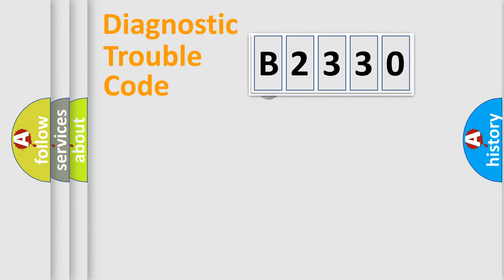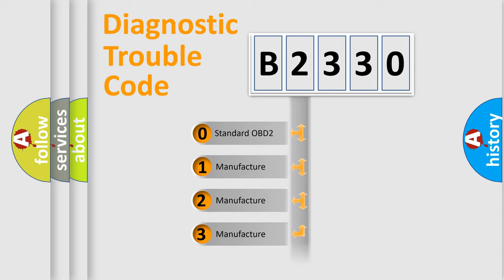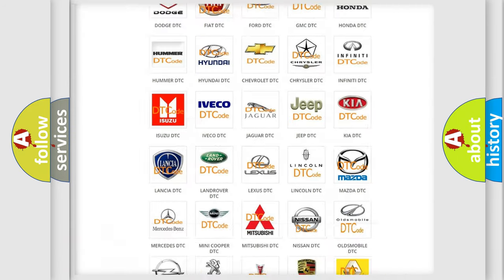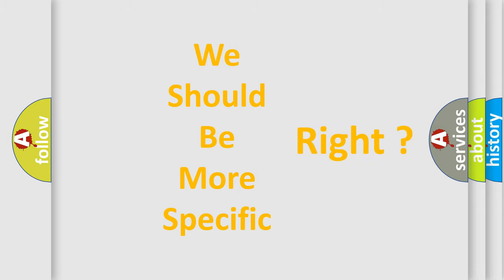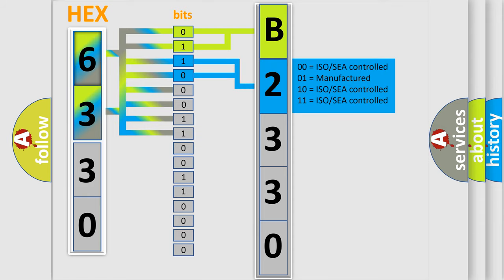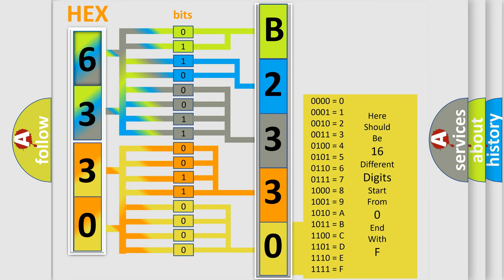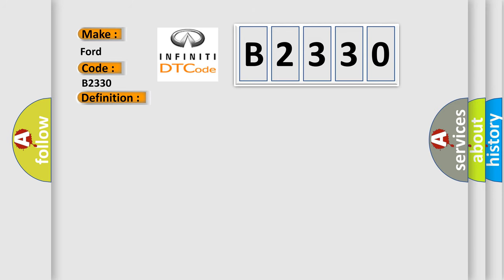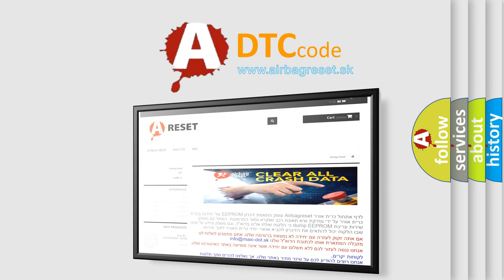DTC Ford B2330 Short Explanation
Contents:
0:21 Basic DTC analysis according to OBD2 protocol standard.
1:48 Insight into programming
2:58 A diagnostically understandable description of the Diagnostic Trouble Code
3:05 Basic error definition

Make:
Ford
Code:
B2330
Definition:
Column Reach Feedback Potentiometer Circuit Short to Battery
Cause:
This DTC sets in continuous memory and on-demand if the DSM detects a short to battery voltage on the telescopic sensor feedback circuit.